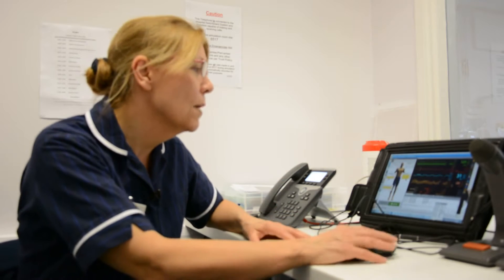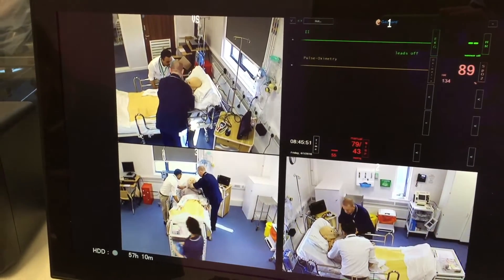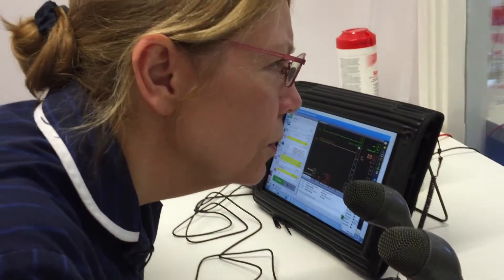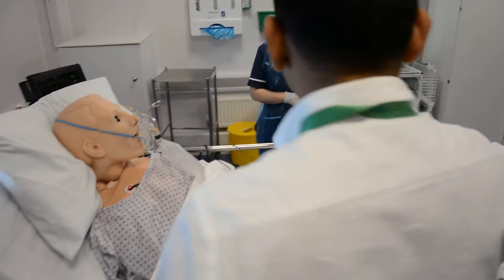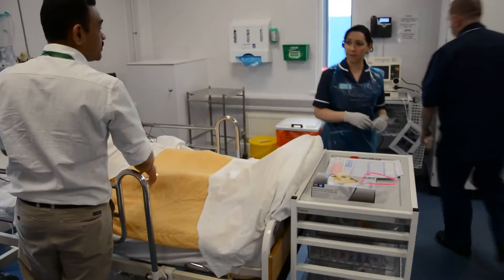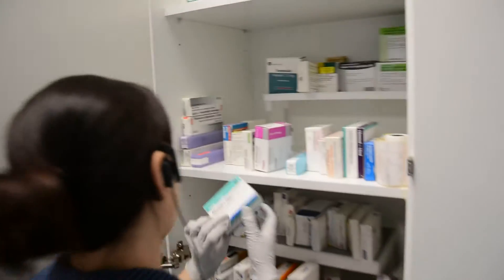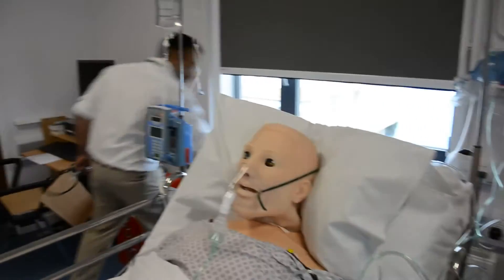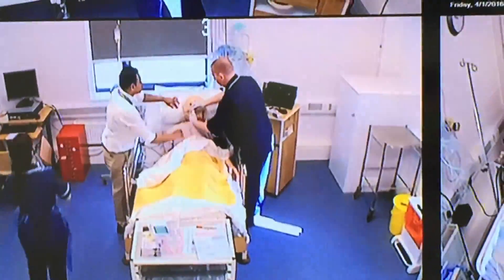£120K patient simulator will help improve care and training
The £120,000 centre at Southend University Hospital in Essex is designed to look and feel like a typical patient bay, complete with a sophisticated mannequin that can be used to stage any medical scenario for training and better understanding.